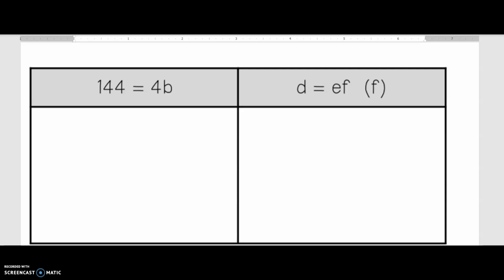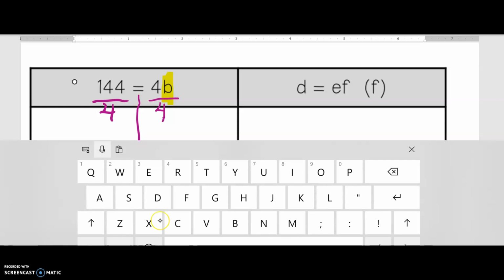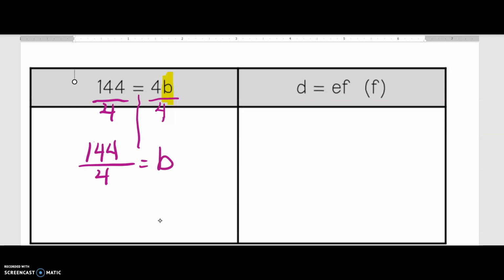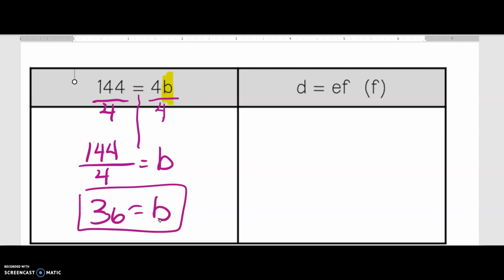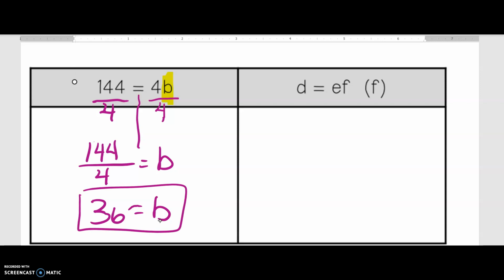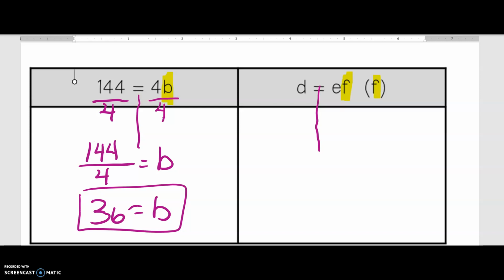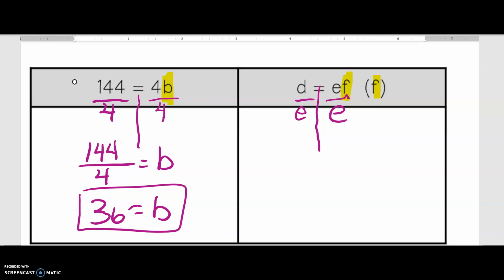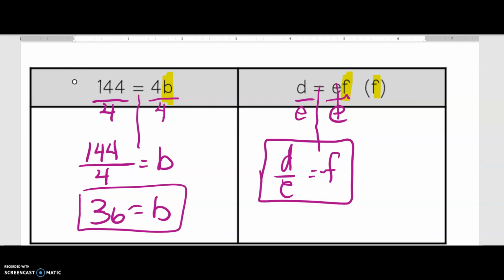Literal Equation Ex 1